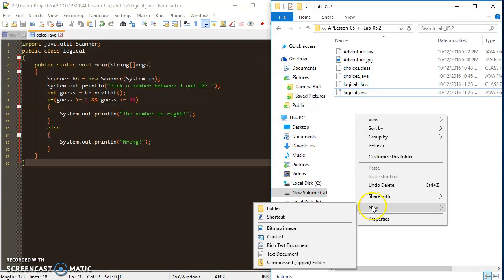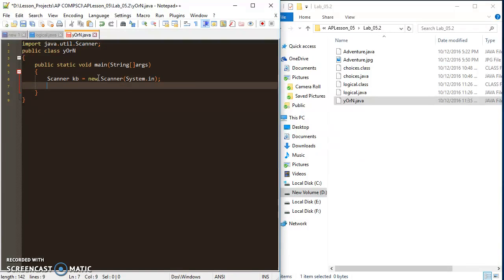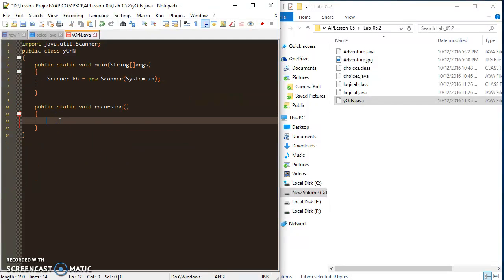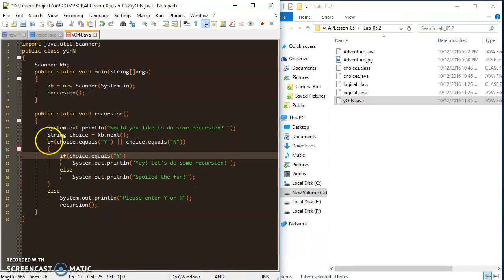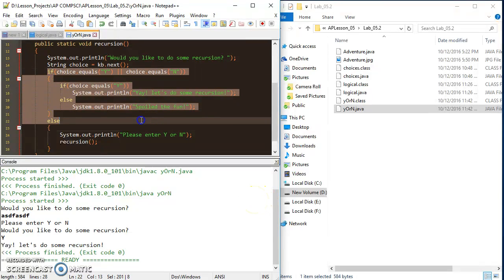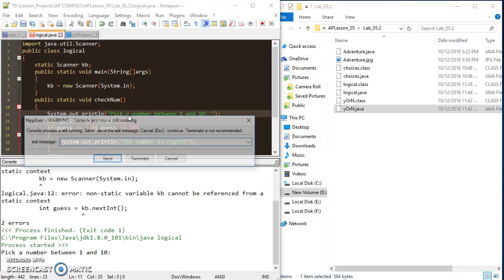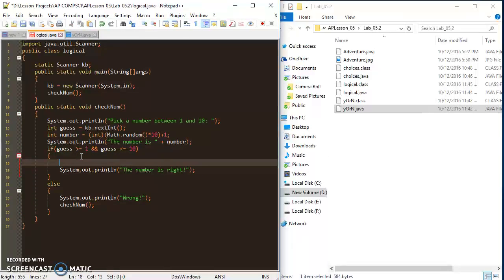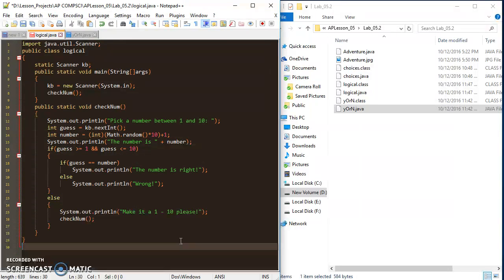Conditional Logic and Recursion